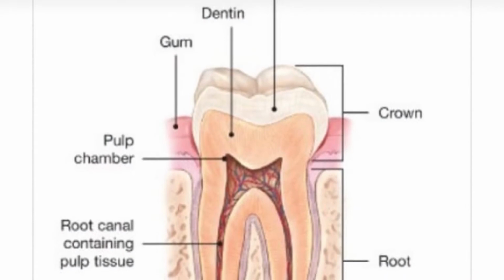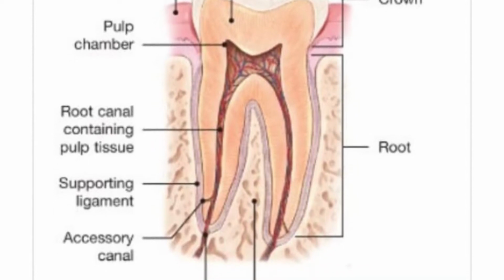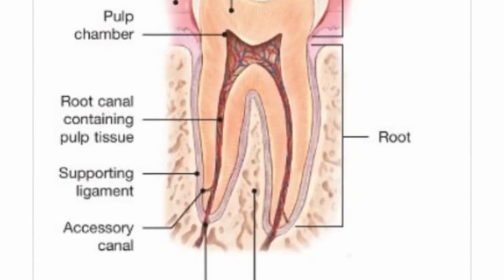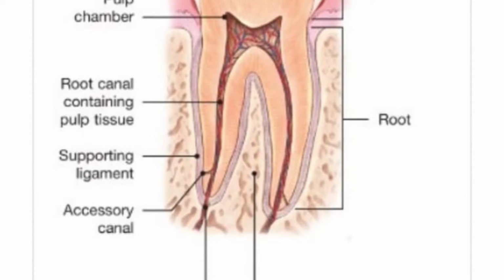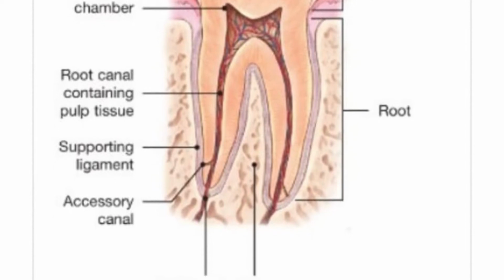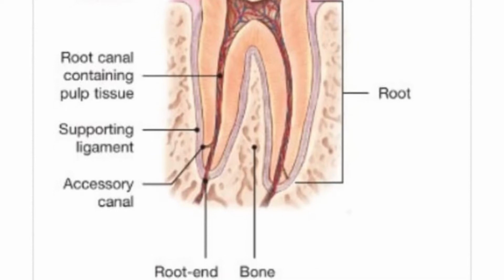ROOT CANAL EXPLAINED || THE TOOTH DOCTOR